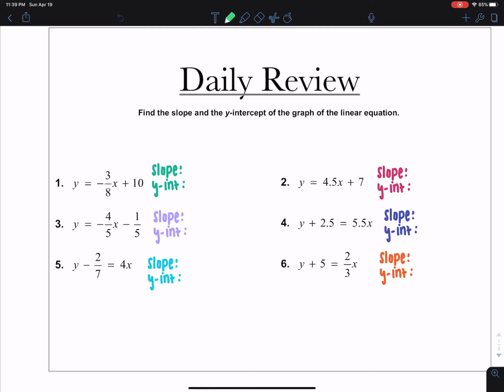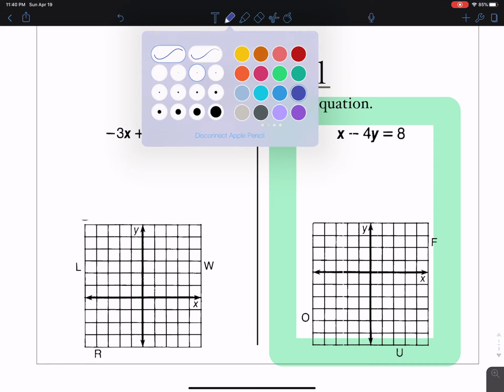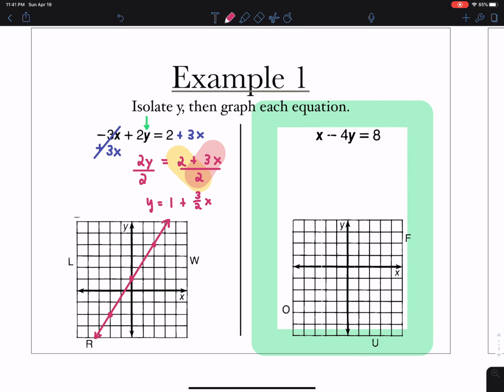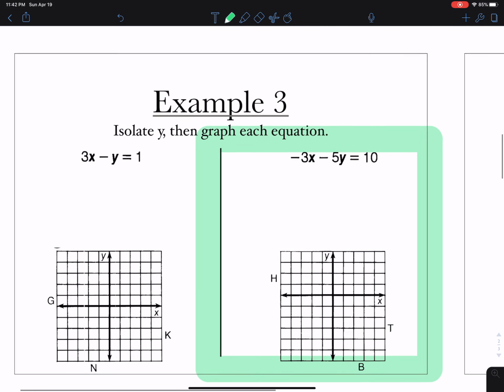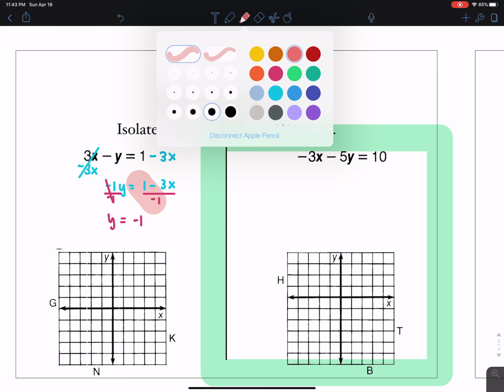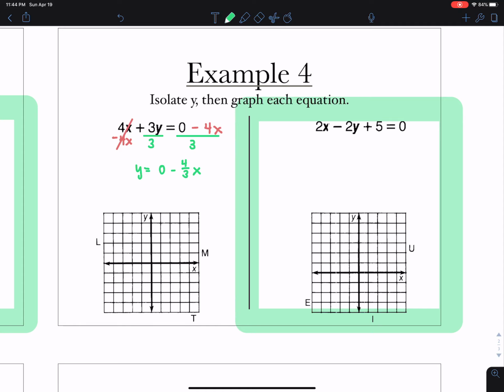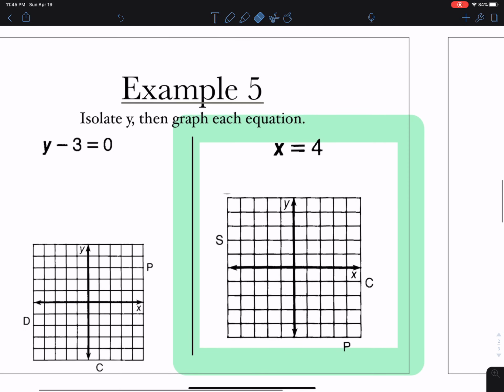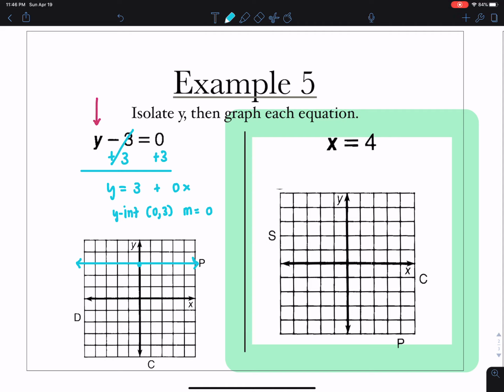3.7 More Graphing Lines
3.7 More Graphing Lines